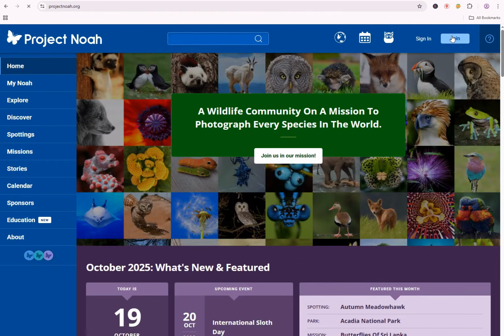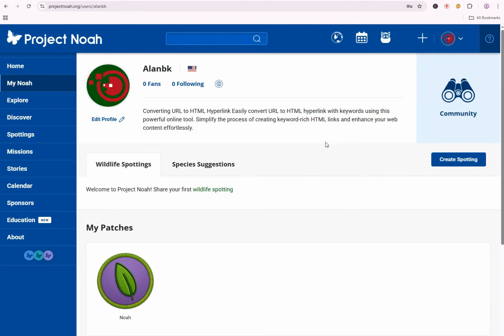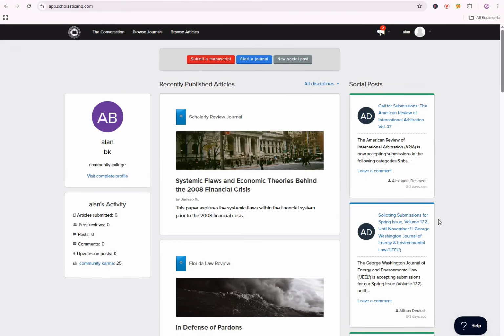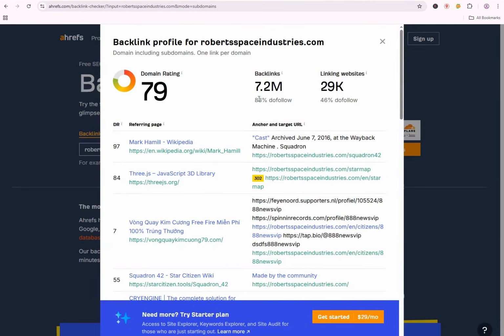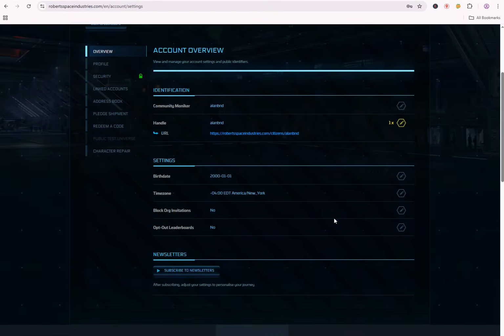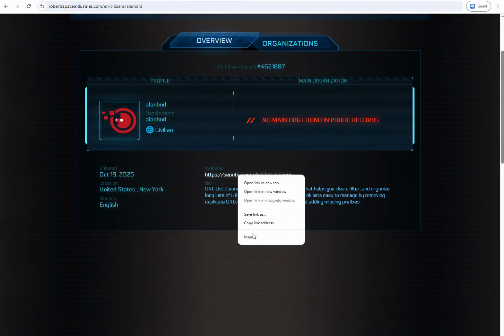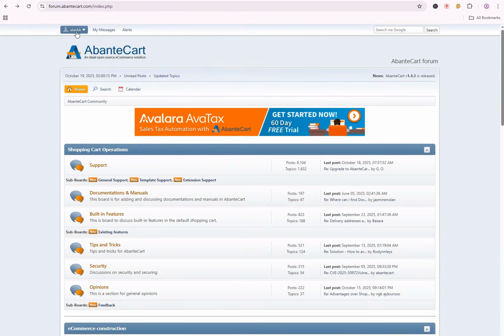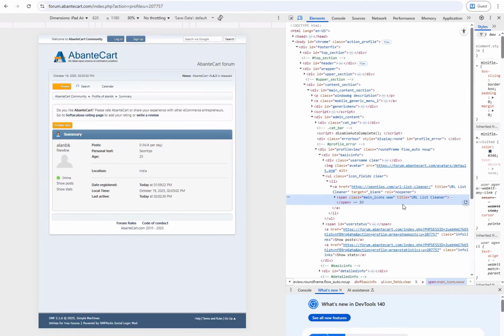4 FREE Dofollow Backlinks That Actually Works | Instant Approval SEO Strategy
Discover the 4 most powerful high authority dofollow backlink sources in 2025 that can dramatically boost your website's domain rating and search engine rankings. This comprehensive link building strategy reveals legitimate websites with domain authority 80+ that accept instant approval backlinks completely free.

###    QUERIES    ###

1. High DA PA Dofollow Backlink Strategies
2. Effective Ways to Create Dofollow Backlinks
3. Step-by-Step Guide for Creating Dofollow Backlinks
4. Dofollow Backlink Building Techniques for High DA PA Sites
5. Top Methods to Get High DA PA Dofollow Backlinks
6. Boost Your Website's Ranking with Dofollow Backlinks
7. Secrets to Creating High-Quality Dofollow Backlinks
8. Mastering the Art of Dofollow Backlink Generation
9. Proven Strategies for Obtaining High DA PA Dofollow Backlink
10. Optimizing Your Website with Dofollow Backlinks for Higher Rankings
11. How to Get Dofollow Backlink Site

backlinking techniques, seo tips, digital marketing, seo, backlink strategy, search engine optimization, authority links, off-page seo, link building, online marketing, website traffic